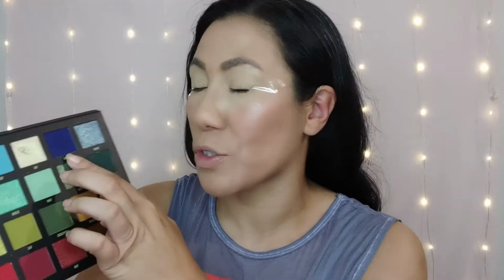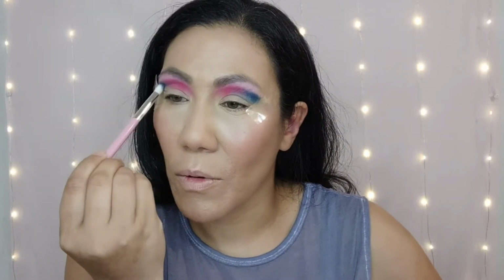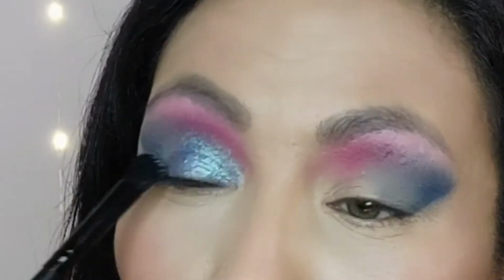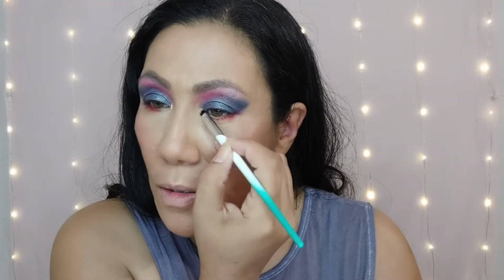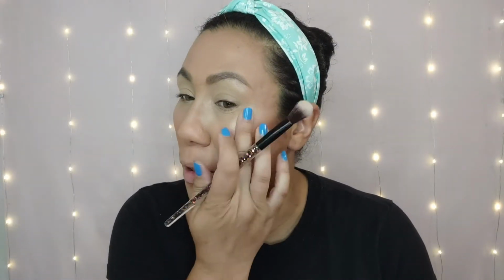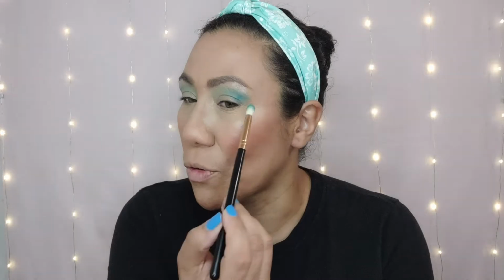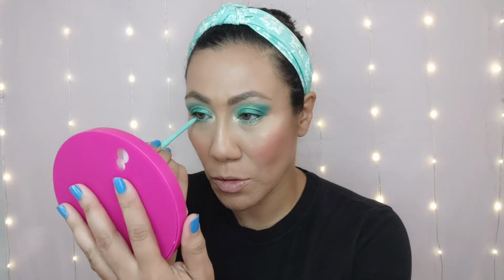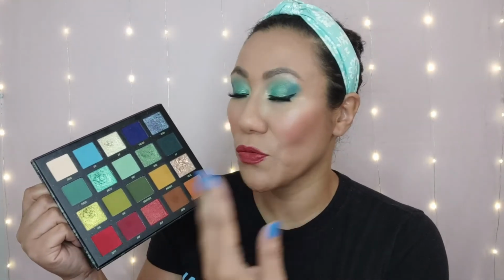Beauty Bay Wilderness Palette ... 2 MORE Looks!!!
Hello Beauties!

In this video I put together TWO more looks using the Beauty Bay Wilderness Palette!

Used in BOTH Looks

Essence Prime + Studio Primer

BH Cosmetics Naturally Flawless Foundation- Discontinued 😥

Tarte Maracuja Setting Mist

Look Number One

Trestique Sharpen and Smudge Eye Pencil

L.A. Girl Perfect Precision Lipliner- Satin Plum

Colourpop Lip Creme- Berry Me in Lipsticks- Discontinued😥

Look Number Two

Essence Soft and Precise Lip Pencil- Happy